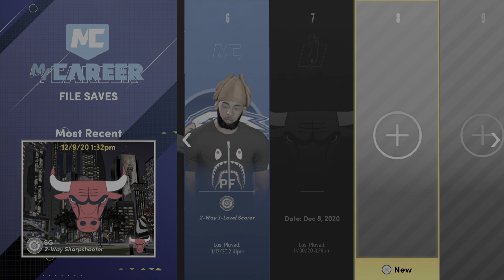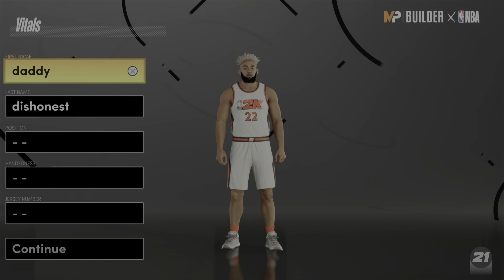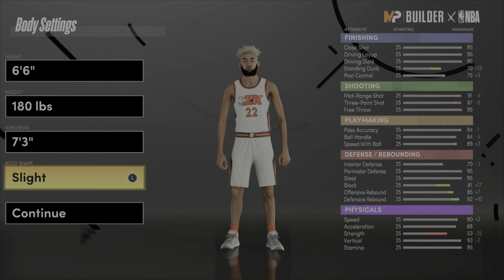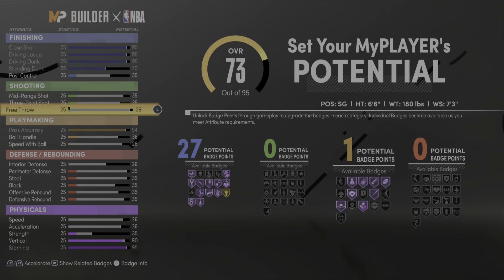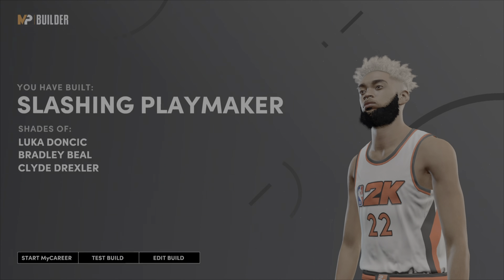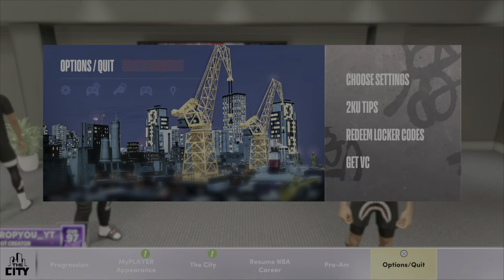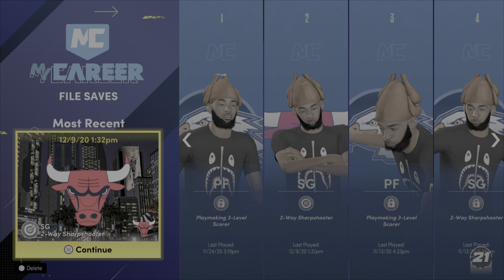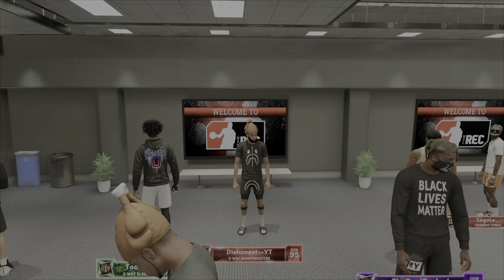*NEW* How to EDIT BODY TYPE ON YOUR MYPLAYER IN NBA2K21!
demo
best build
 live
WET JUMPSHOT FOR STRETCH BIG IN REAL LIFE, NEIGHBORHOOD IN REAL LIFE NBA2K21, 96 OVERALL REACTION NBA2K21, 97 OVERALL REACTION NBA2K21, 98 OVERALL REACTION NBA2K21, 99 OVERALL REACTION NBA2K21, FIRST 99 OVERALL NBA2K21 POSTHOOKS